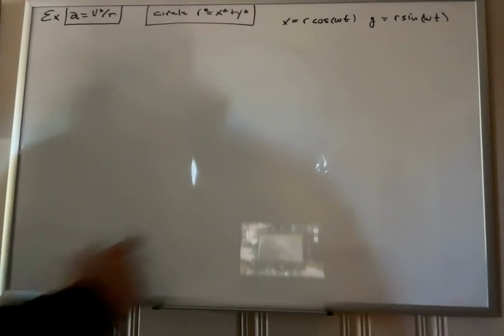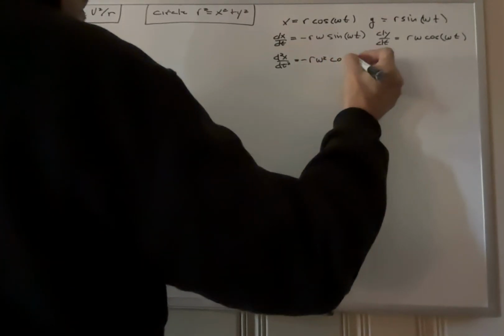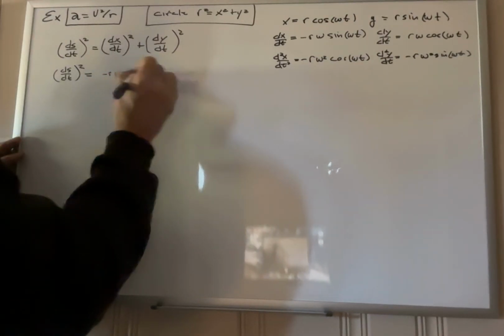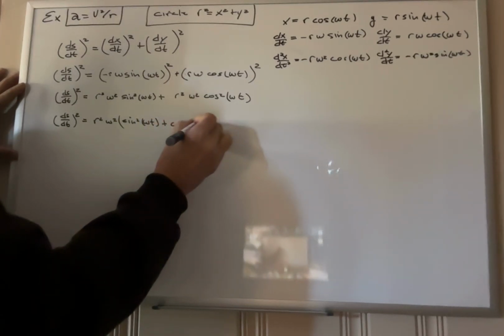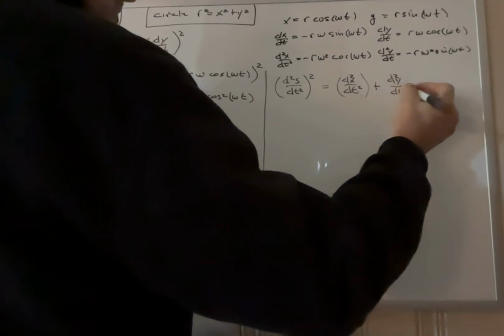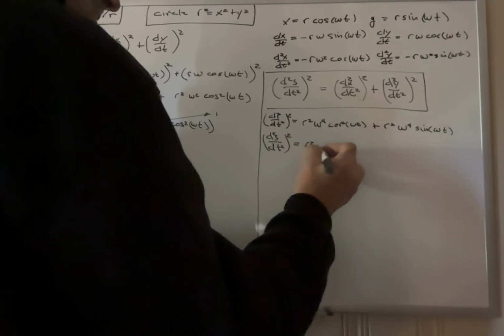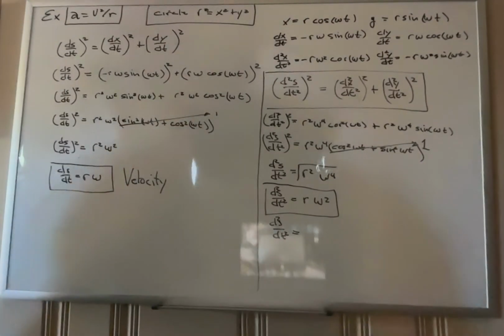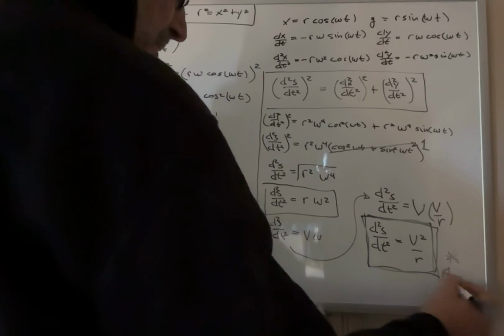Circular Acceleration Example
Two functions in (x) and (y) make a circular graph, what is the Acceleration of a particle on that path?
Where x=rcos(wt) and y=rsin(wt)